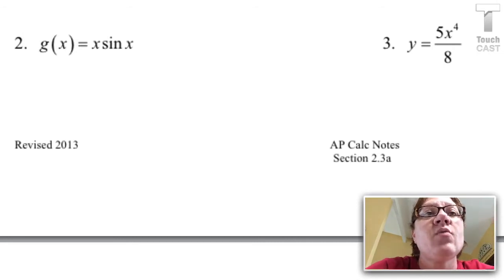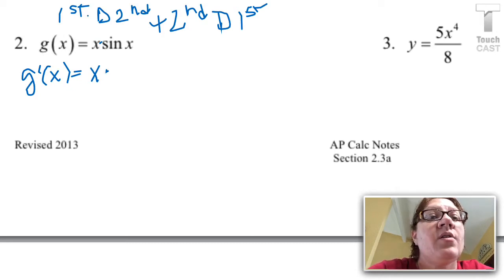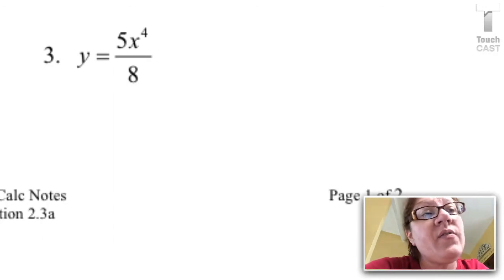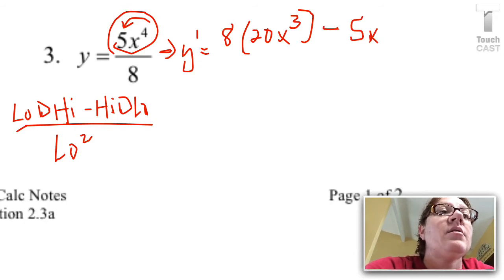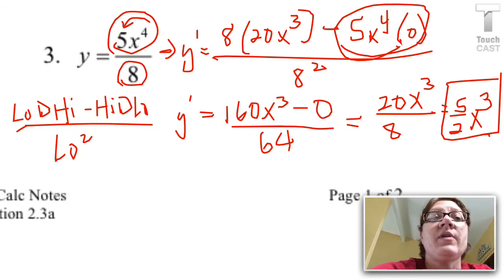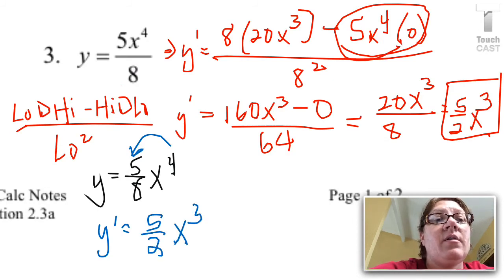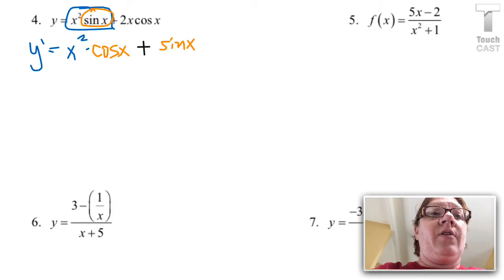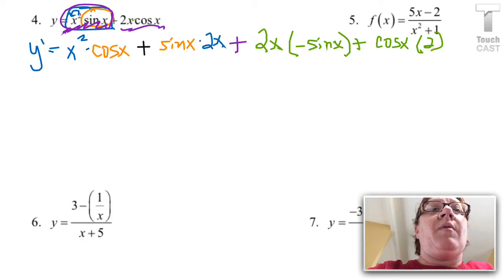2.3a notes pt3